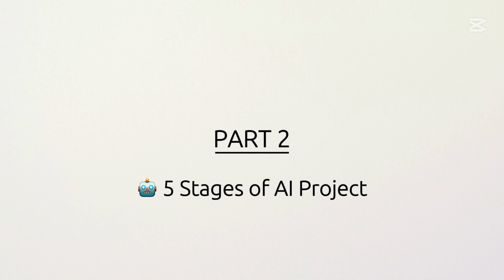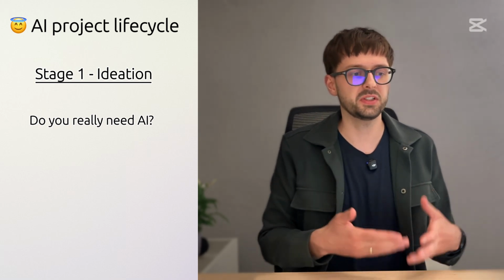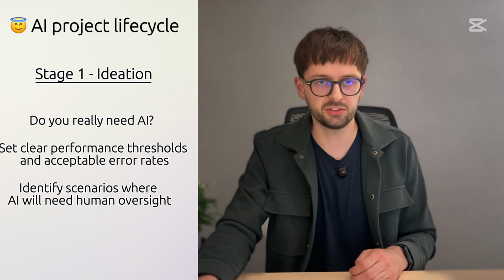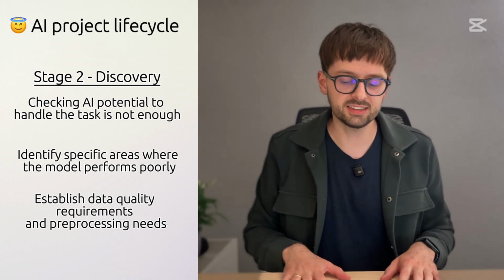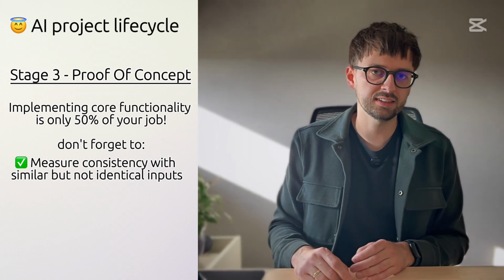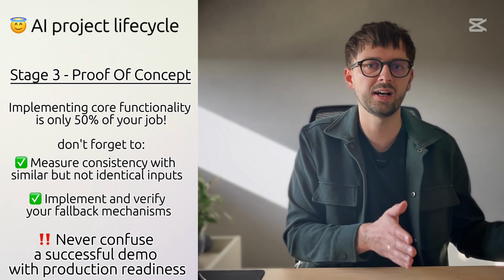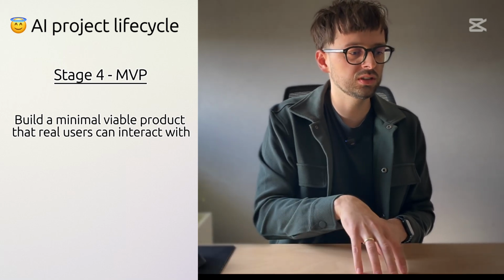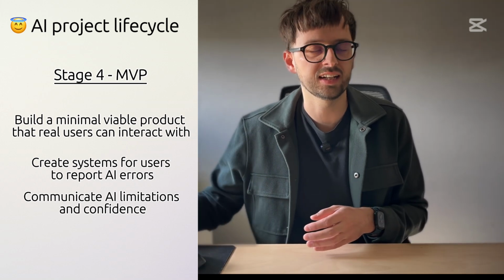The Brutal Truth About AI Projects: Most Fail. Here's Why.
🚨 Most AI projects fail — and it’s not because the tech doesn’t work.
It’s the mindset behind how we build them.

In this video: → The missing puzzle in most GenAI projects
→ 5 key stages of the AI product lifecycle (and where teams crash)
→ How to design for AI’s imperfections — from day one
→ Why consistent outputs matter more than “accuracy”
→ How to build trust with users, not just features

We’ll cover:
- Ideation: Is AI the right solution?
- Discovery: Where does your model break?
- Proof of Concept: Can it handle errors, not just work once?
- MVP: Trust, feedback loops, and clear limitations
- Production: Continuous monitoring and adjustment

🧠 If you’ve ever seen a perfect AI demo collapse in production — this video is for you.

👇 Drop a comment: At which of these stages did your project get stuck? I’d love to hear and compare notes.